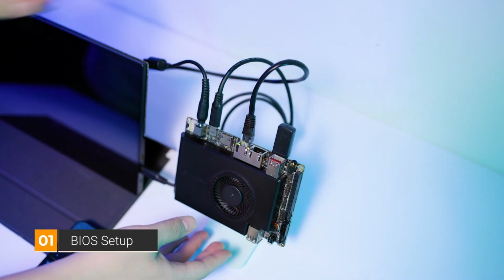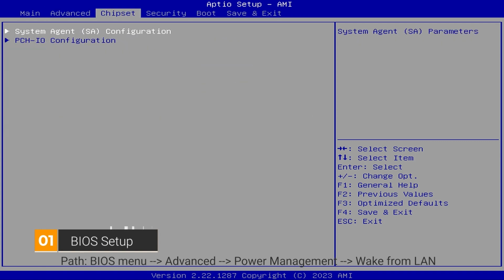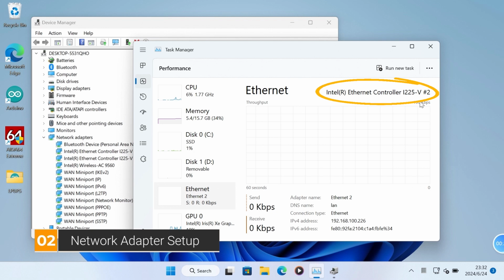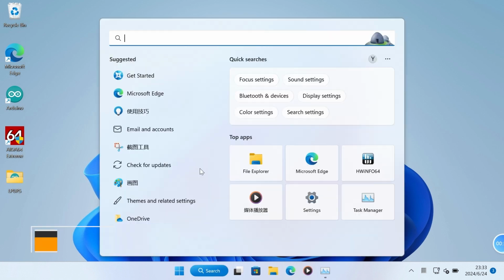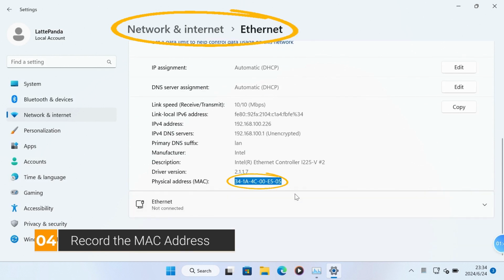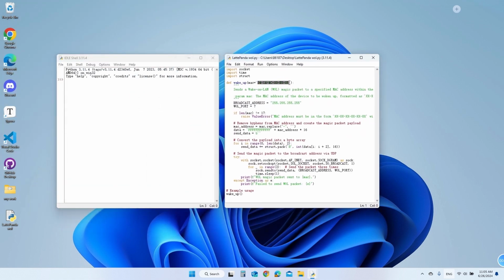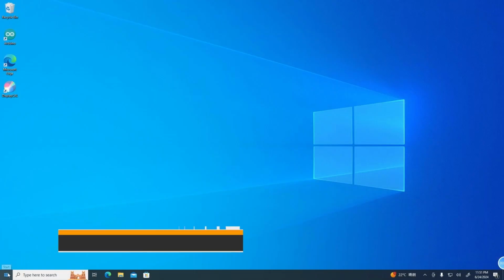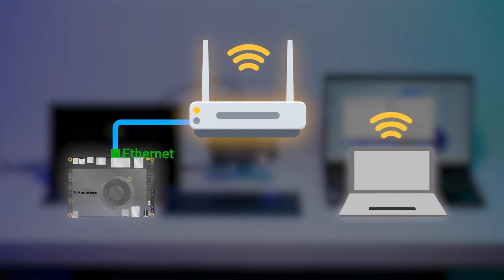How to set up the Wake-on-LAN （WOL) feature on LattePanda single board computer?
Wake-on-LAN (WOL) enables remote power-on of a computer via the network, which is perfect for scenarios requiring remote management or energy saving. This video introduces how to set up and use the Wake-on-LAN feature for LattePanda devices.